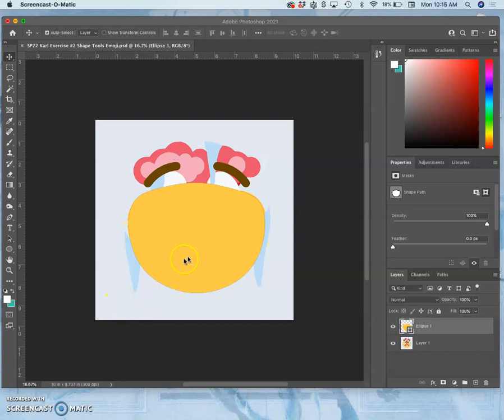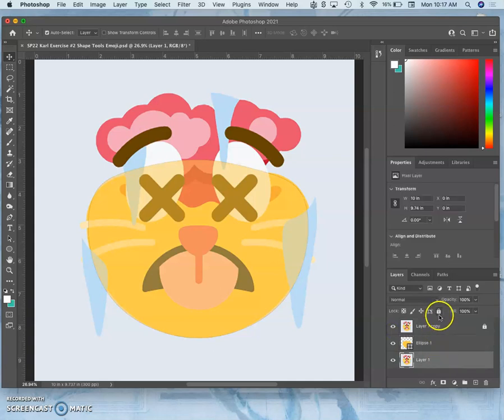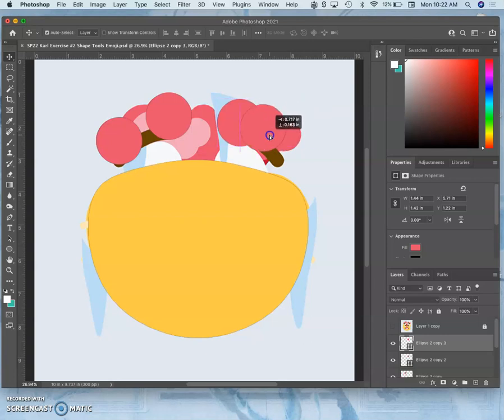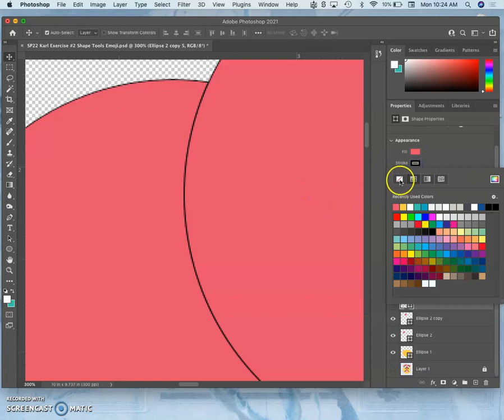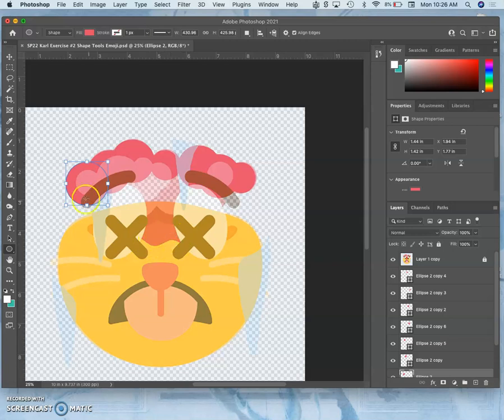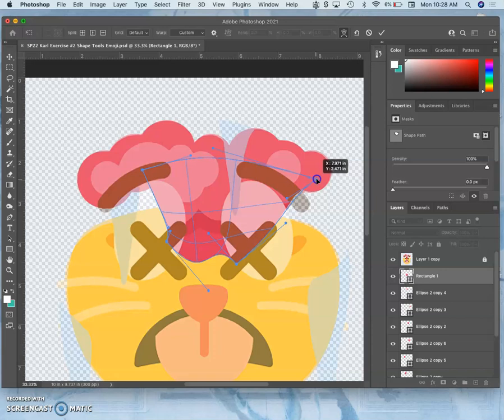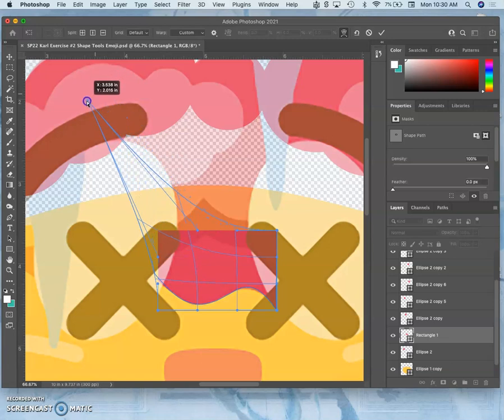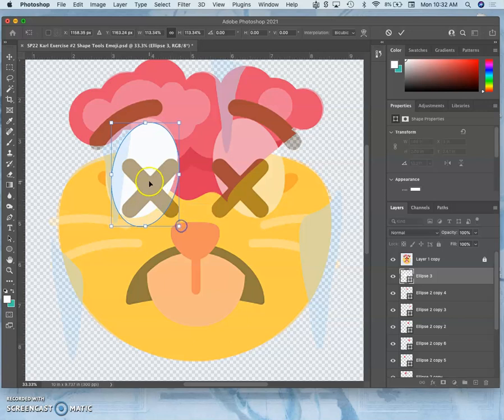3 Building Basic Shape Layers in Photoshop